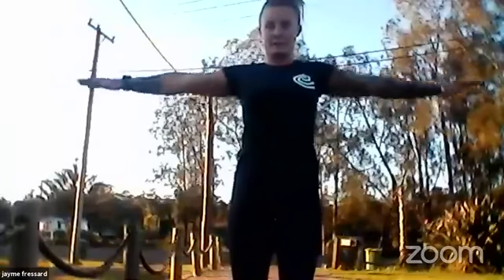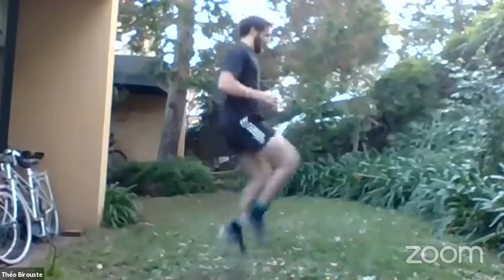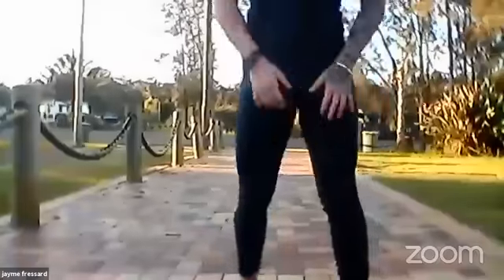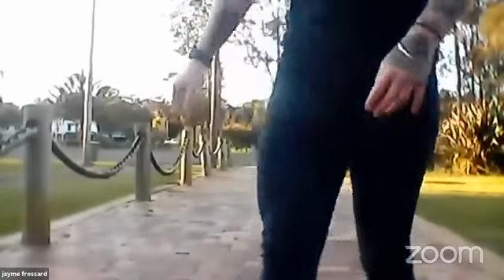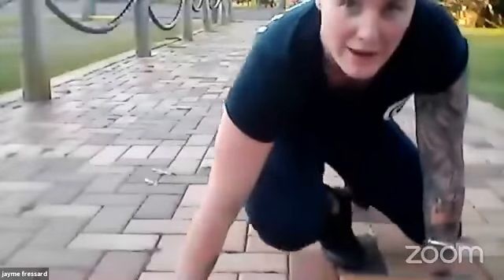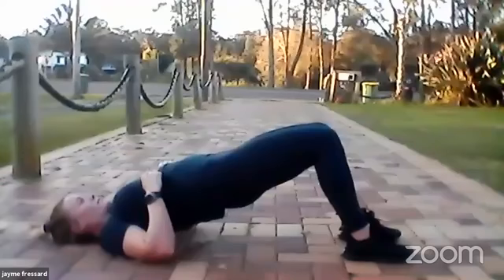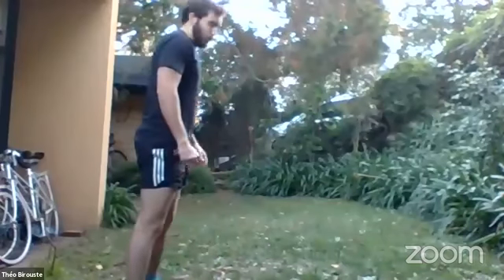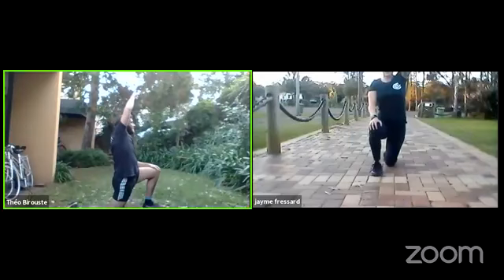General Fitness with Jayme Fressard and Theo Birouste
Jayme Fressard has played at an International level of Rugby Union, where she became a Commonwealth Games Gold Medalist with the Australian Rugby 7’s. She is also currently a facilitator with Creating Chances and Football United, where she works with the team to ensure that programs delivered in her community are not only impactful but suitable to the different target groups. Despite playing elite rugby league, currently with the Brisbane Broncos, Jayme has experienced the impact sports can have on a person especially their development and outlook on the future, which is why she is passionate not only about being physically involved but also reaching out with additional life-skills element. She aims to inspire, develop and empower young people to believe in themselves so they contribute positively to society and create positive change in the world.

Theo works for Football United, Creating Chances & the NRL, as a Youth Facilitator & Administrative Assistant and his role in these organisations includes running sports based life-skill workshops to youths, assisting in program and content development, running events among other things.